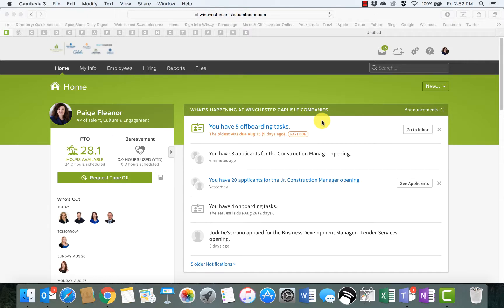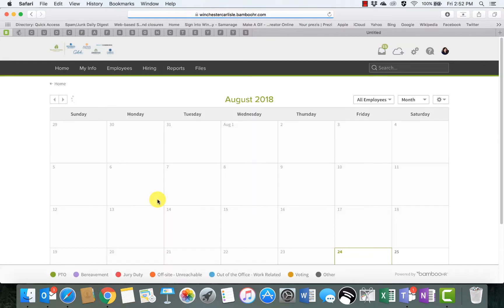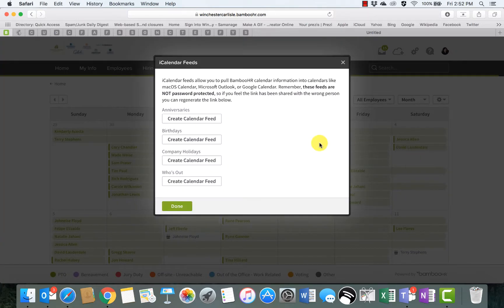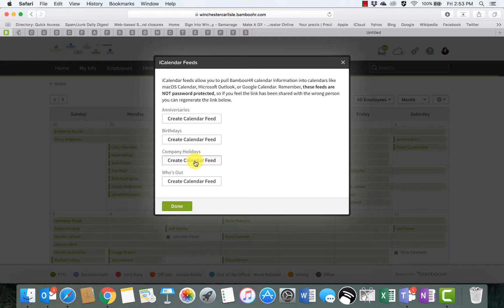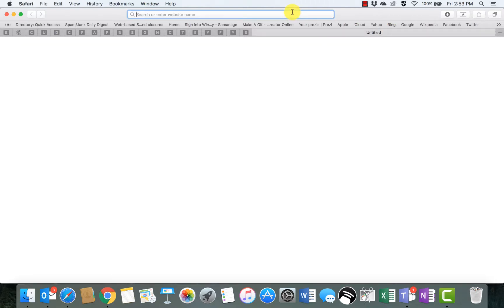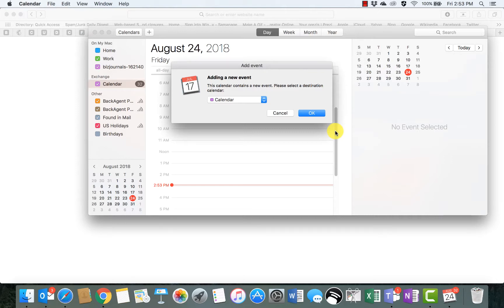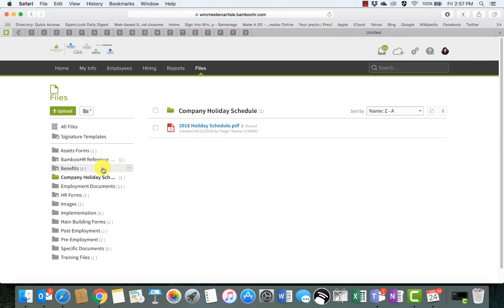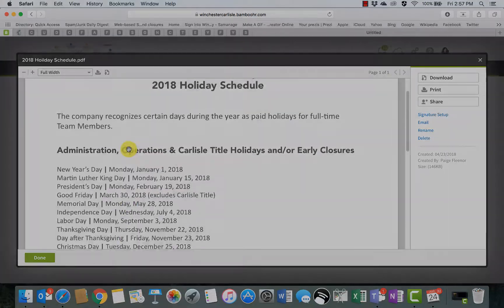BambooHR iCalendar Feed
Check out this quick tip on how to import company holidays from BambooHR to Outlook.